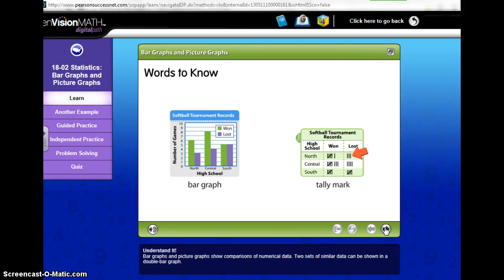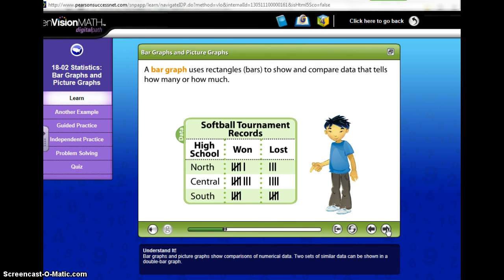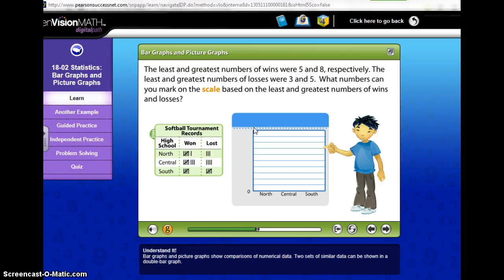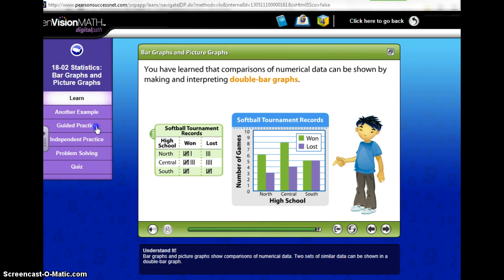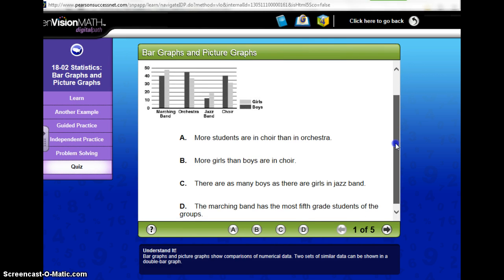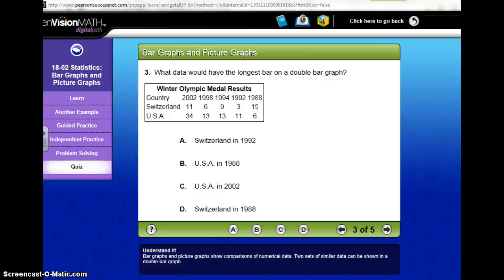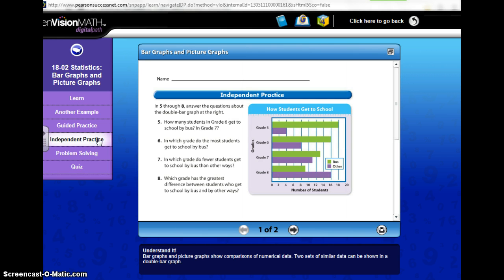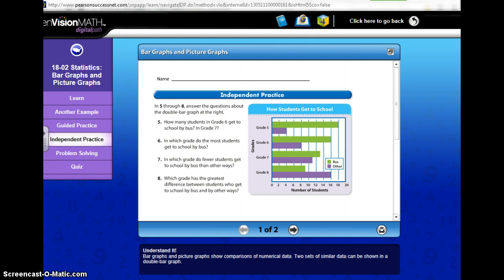Wajer math L18-2 bar and picto graphs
interpreting bar and picto graphs